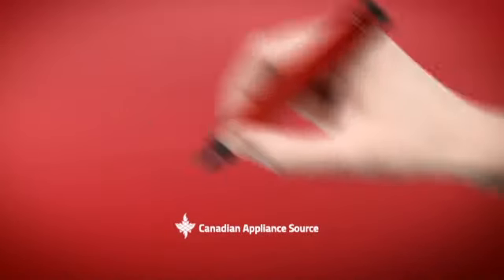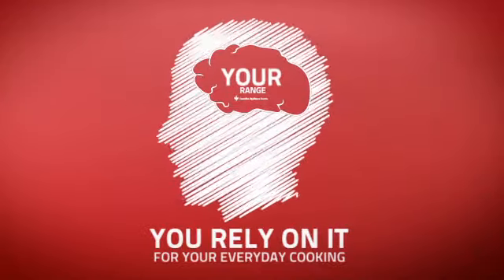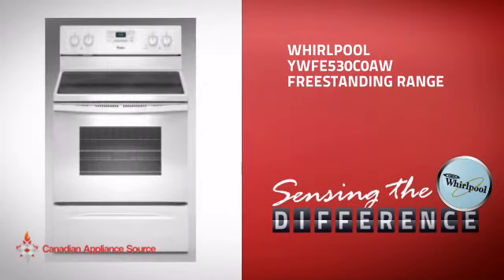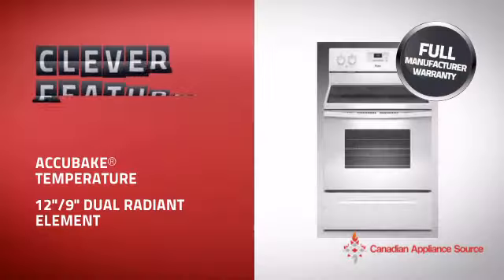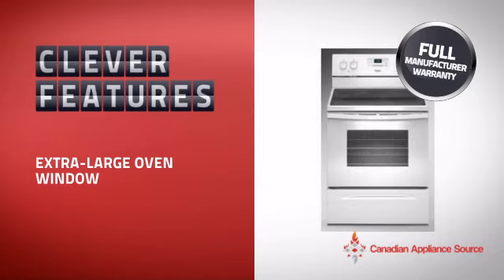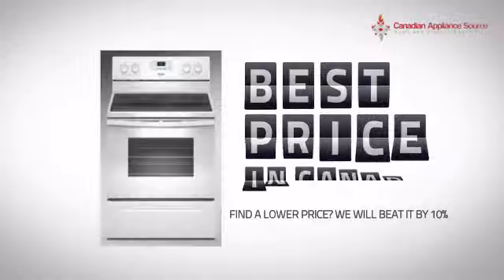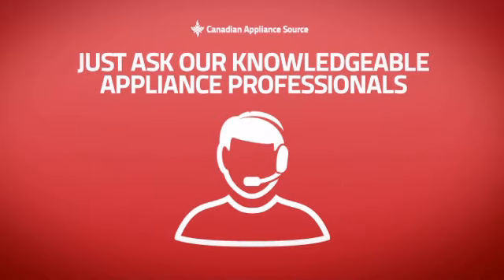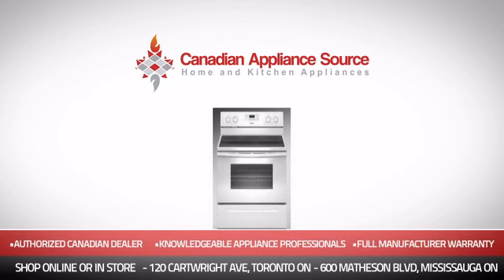Whirlpool YWFE530C0AW Freestanding Range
This Whirlpool YWFE530C0AW Freestanding Range is brought you Whirlpool YWFE530C0A Freestanding Electric Range, 30 in, 5.3 Cu.Ft, with AccuBake Temperature Management System, Custom Broil, Delay Bake and Eco-Friendly Schott Ceran Cooktop